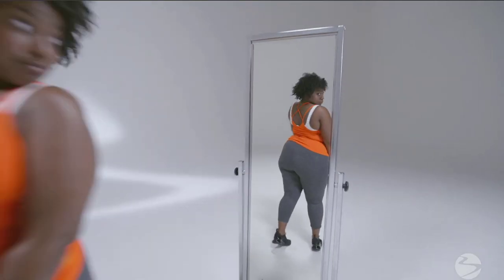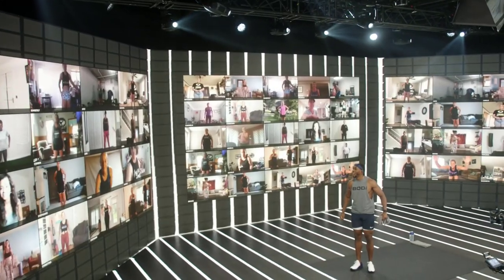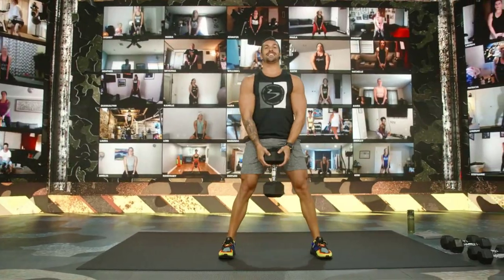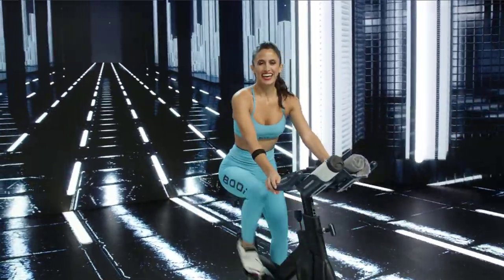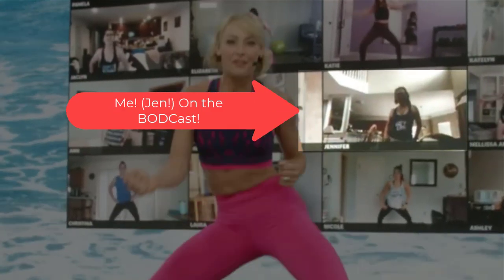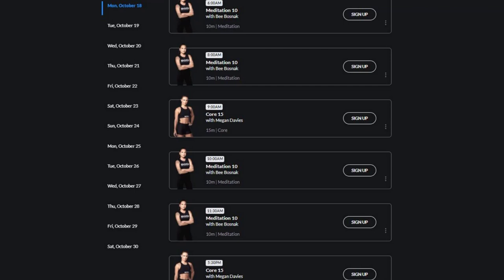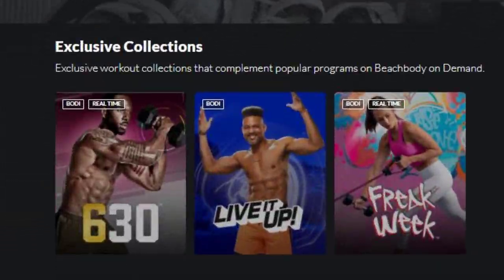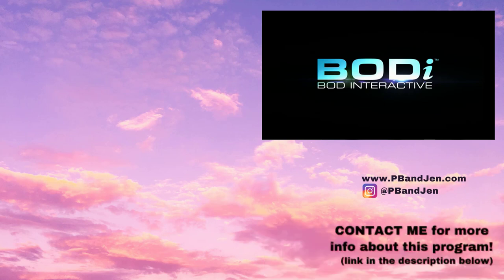Beachbody Streaming - Live Interactive BODi Review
BODi is Beachbody's First Live Interactive Service! It has so much more that live workouts, however!

00:00 BODi Interactive Intro
00:25 First Impression of BODi
02:30 Overview of BODi
02:50 Times and Availabity of BODi
03:23 Live BODi Workouts
04:07 BODi BODcast
05:06 Pre-Recorded and On Demand BODi Workouts
05:50 Search options on BODi
05:58 Cycling Classes on BODi using the MYX Bike
06:30 Nutrition Videos on BODi
07:11 Exclusive Collections - Programs on BODi7